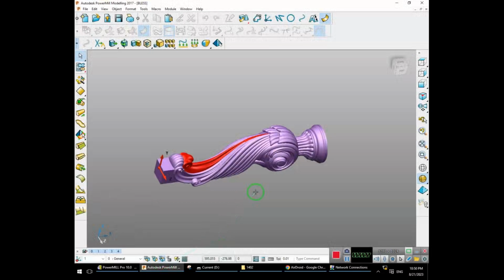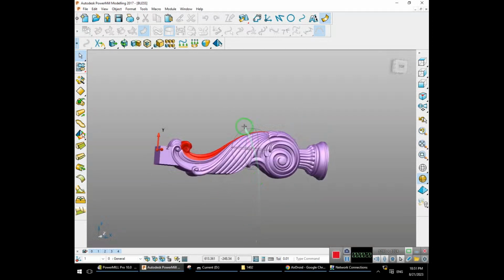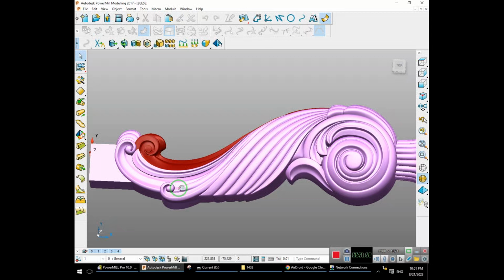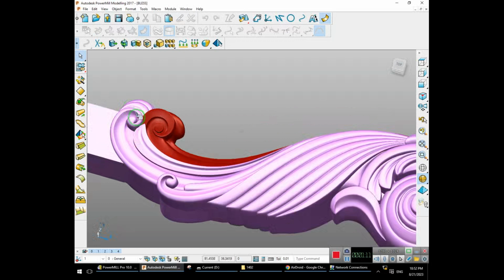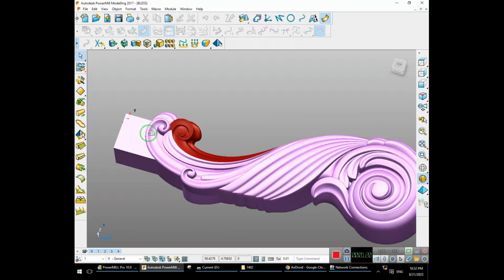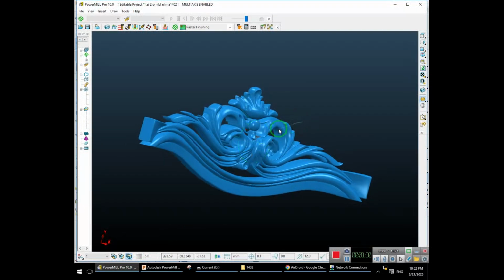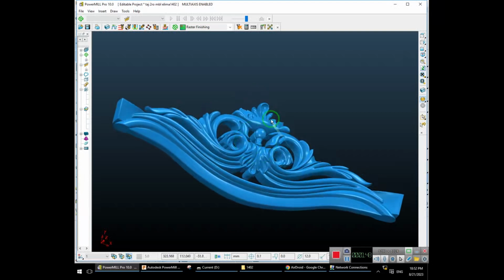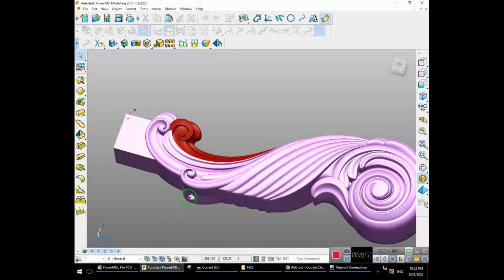How to Make Great Surface for "Projection Surface Finishing" Strategy in Autodesk Powermill.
In This Video and other Videos in my pack (24 video) of educational "Projection Surface Finishing" Strategy in powermill, I Will Share My 13 Years Skill and Experience in Programming G Code for CNC machines.
for purchase of package send me message in